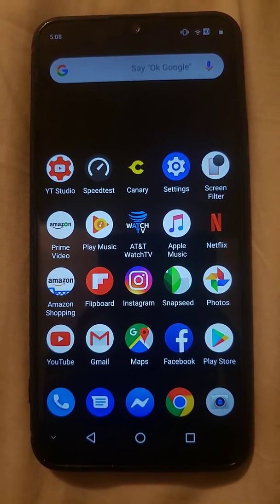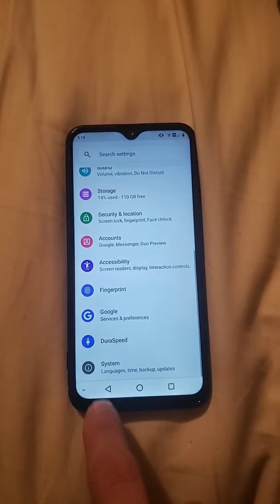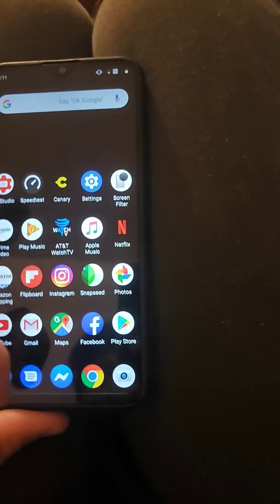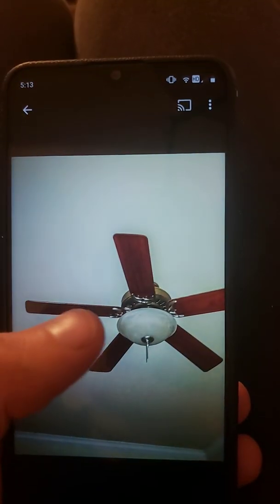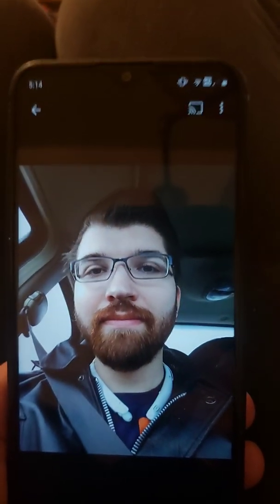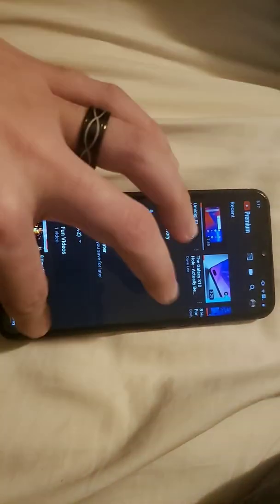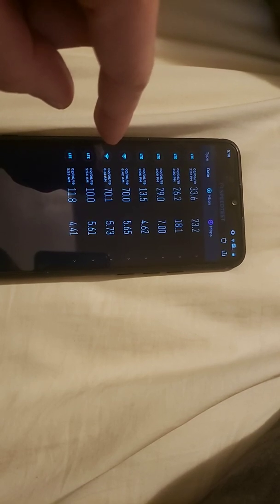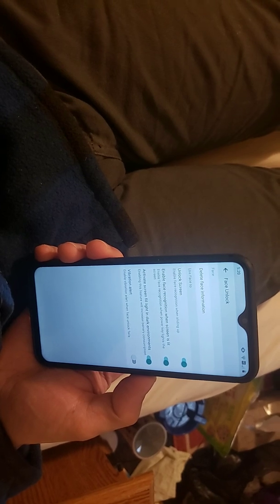Umidigi F1 Update (Photo examples and Speaker test)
It's been about 48 hours, since I got my Umidigi F1. I am very pleased, so far. This video covers a bit of my experience, so far. I included some photo examples and an audio test. Definitely would recommend using headphones, with this, as it's just a single bottom firing speaker. It's decent for some casual listening, but for music or other things, I would use the 3.5mm headphone jack. As always, Good day and God bless!